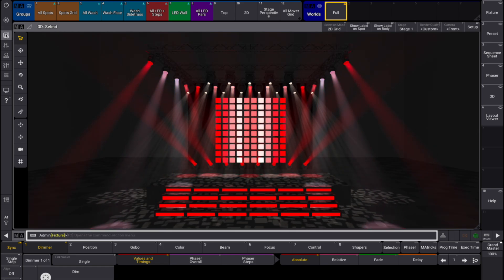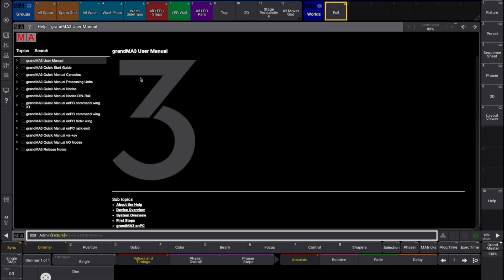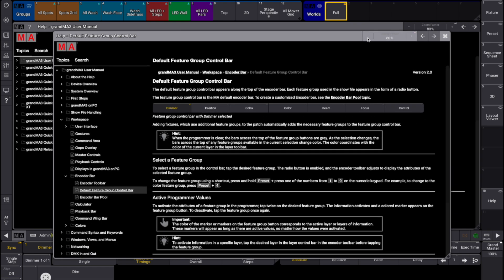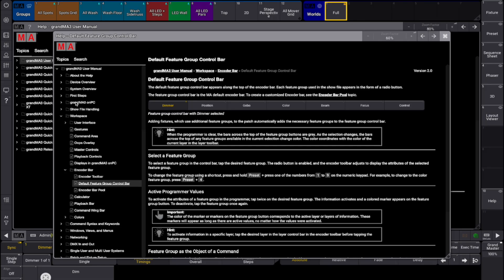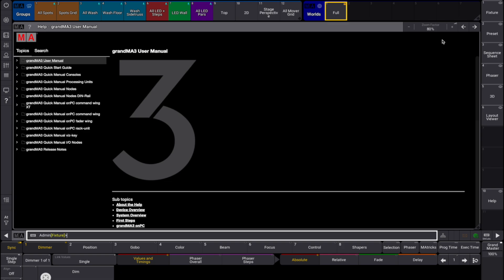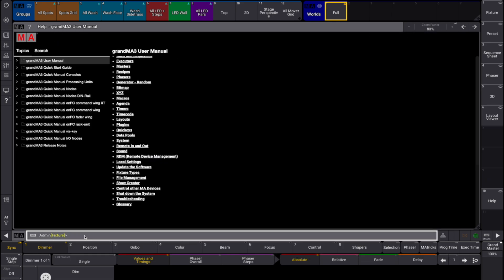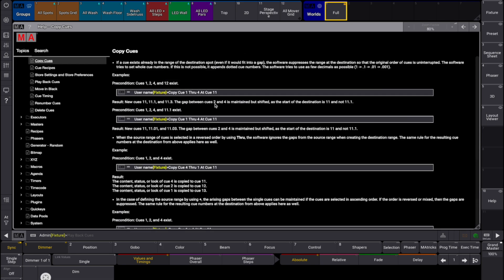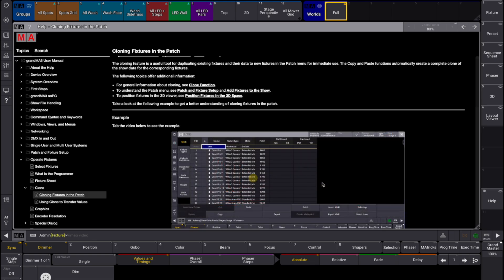grandMA3 | MA Tips [EN] | Help Window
Help...I need somebody...Help! Not only The Beatles needed some help from time to time. In this video you can learn where to find help for your work in the grandMA3 System. Don´t forget - this help is also available online via our webpage!